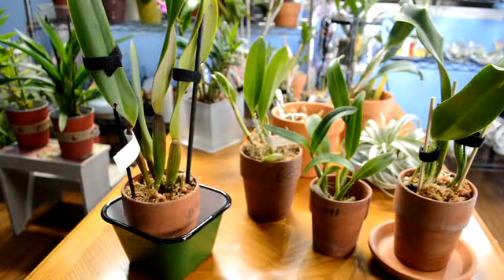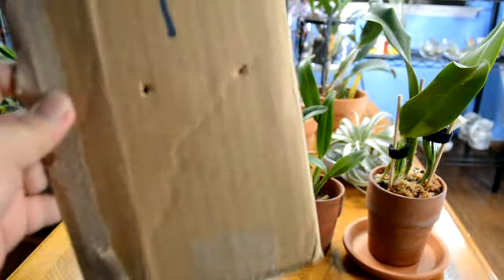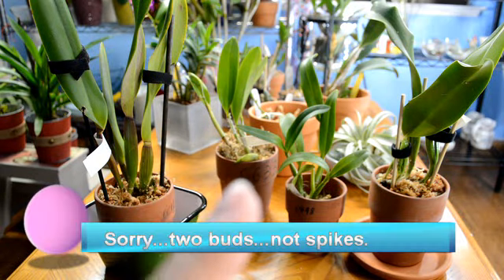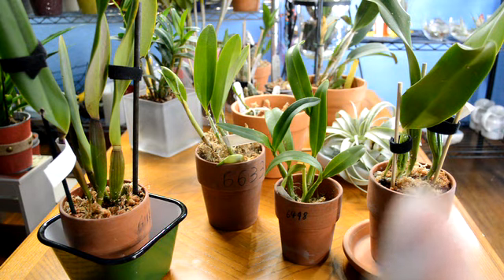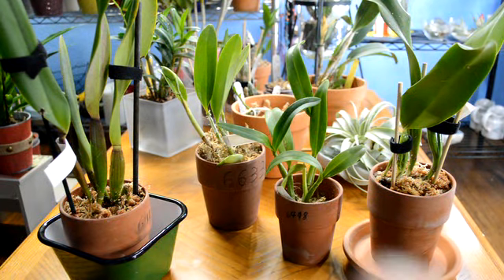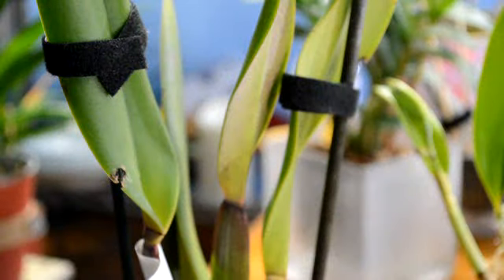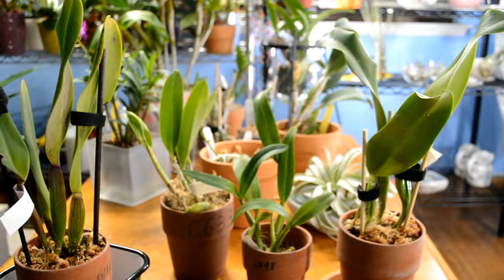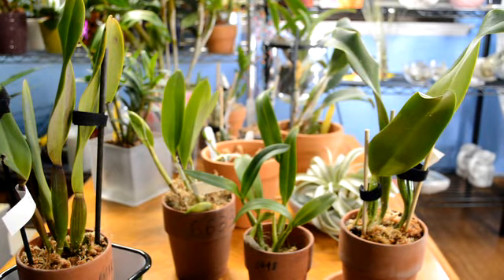Fatino Orchid Haul - Just the Facts, Ma'am!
What I originally ordered:
1. Cattleya Cariad's Mini Quinee 'Angel Kiss'
2. Rhycattleyaanthe Villlage Chief Almanac 'Leopard'
3.Rhycholaeliacattleya Triumphal Coronation 'Seto'
4.Dendrobiumdrobium Formosum

The last three were out of stock and here are the  replacement orchids that I received:

1. Angel Kiss
2. Rhycholaeliocattleya King of Taiwan ORCHIS
3. Rhyncattleyaanthe Young-Min Orange
4.Rhy Taichung Beauty x Rhynchol Pamela Finney